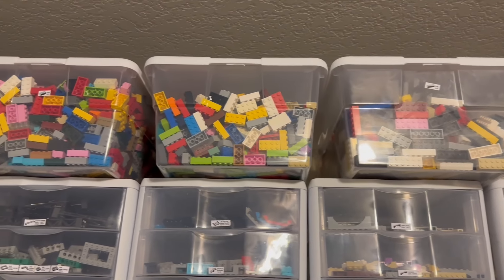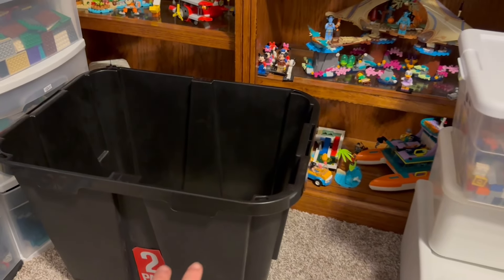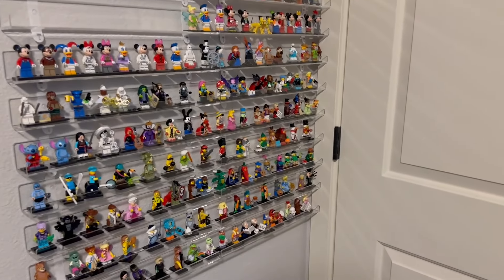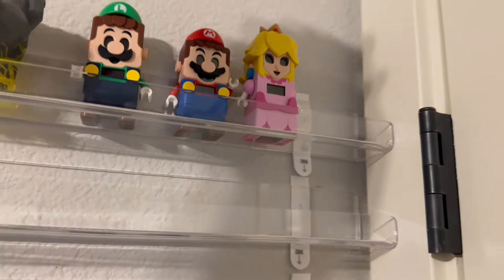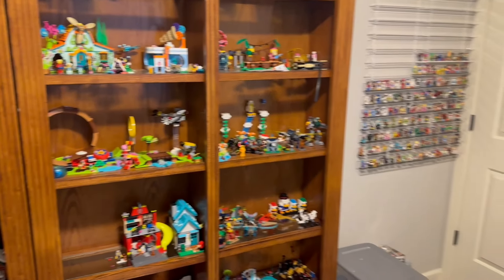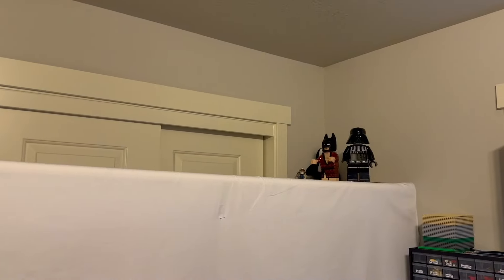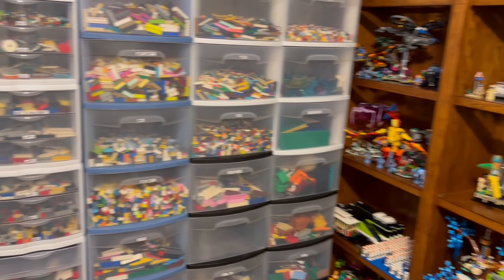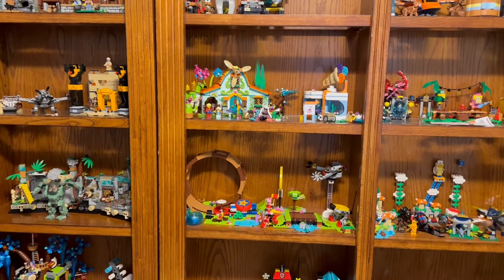Lego room Vlog #4 Mini Fig Wall Is Done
A Small little up date on the lego room lots is happening behind the scene still and a lot more to come in the future.